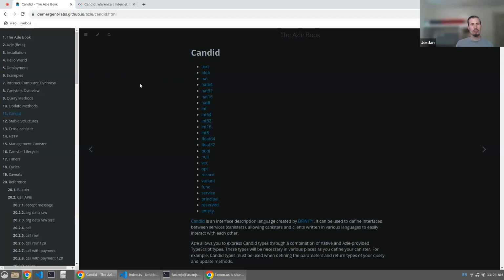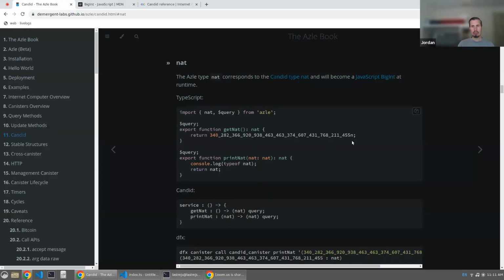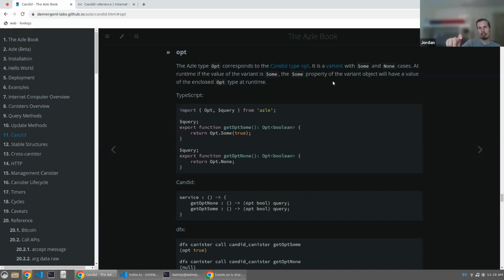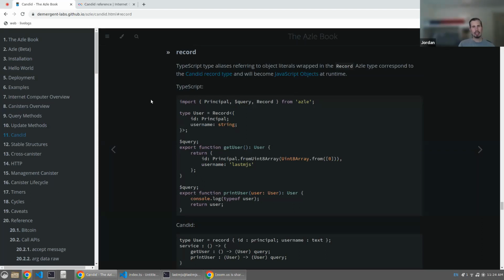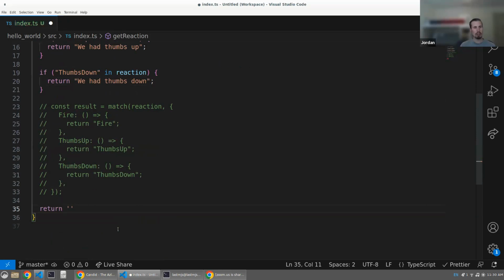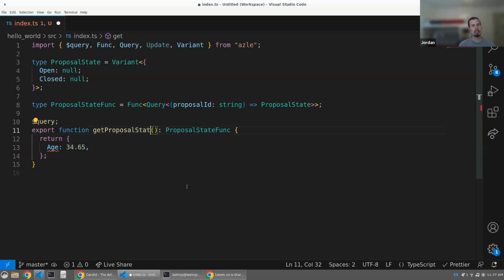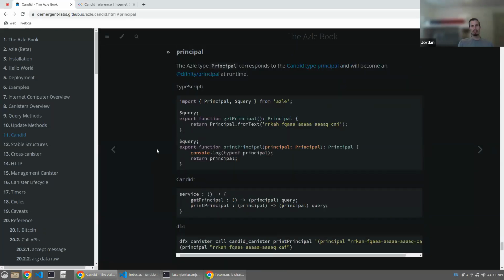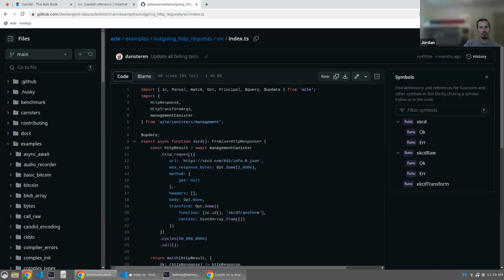Candid: the language of the Internet Computer | Web3 with TypeScript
Learn about Candid. Candid is an IDL (Interface Description Language) for canisters.